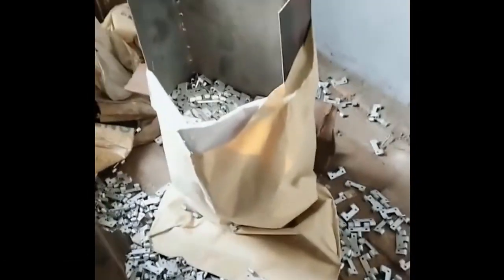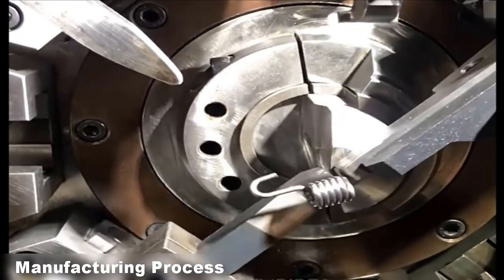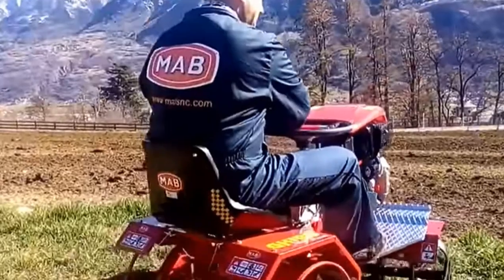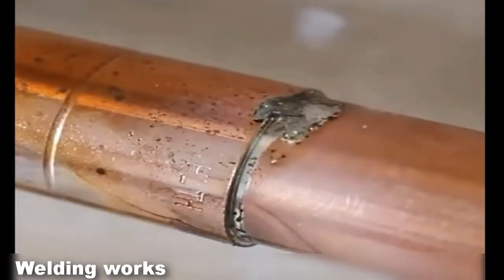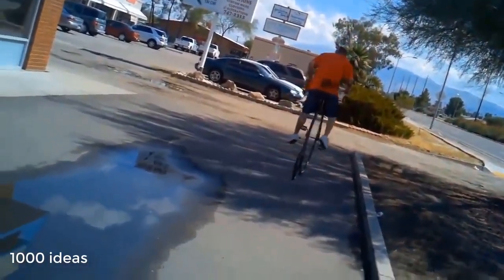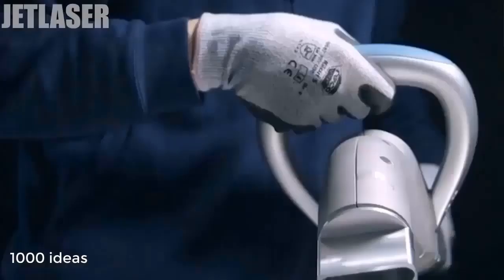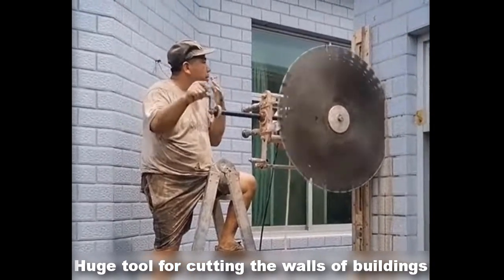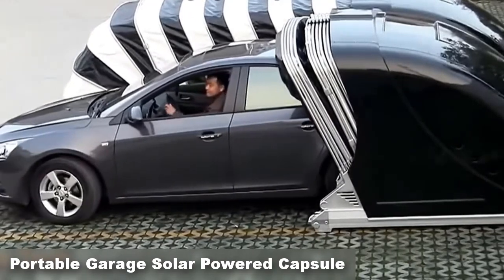Homemade , Inventions and Amazing Technology !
Home Inventions and Amazing Technology